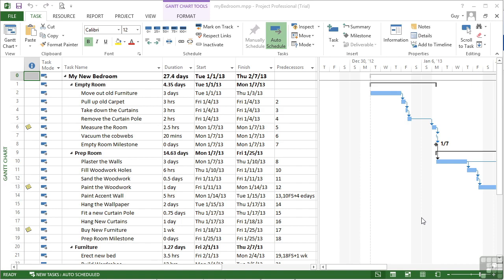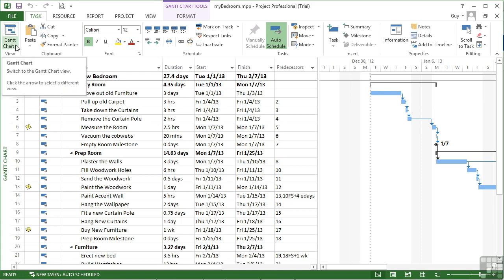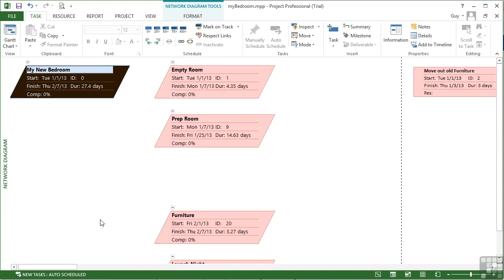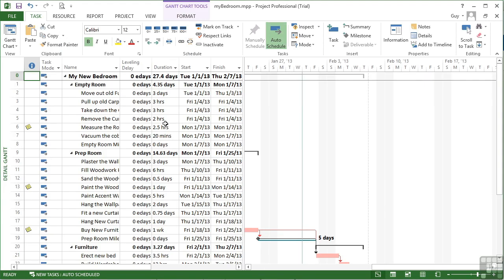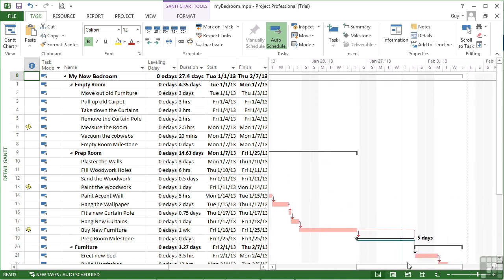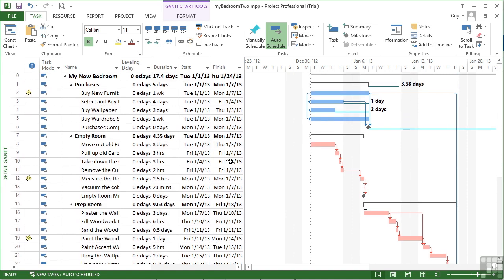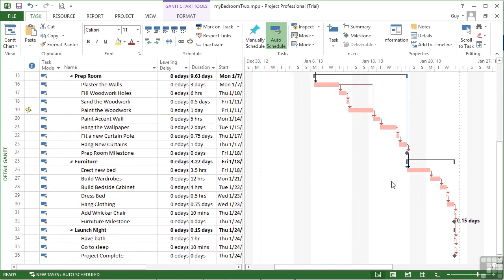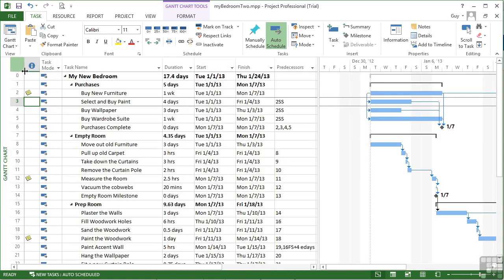0411 Determining The Critical Path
Working With A Project File
Determining The Critical Path